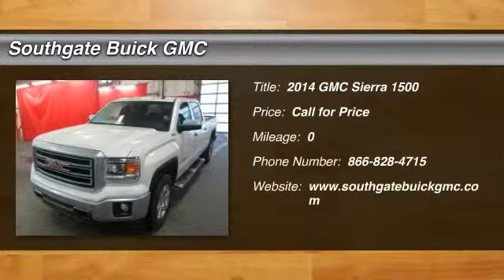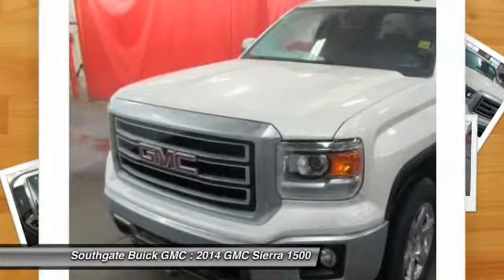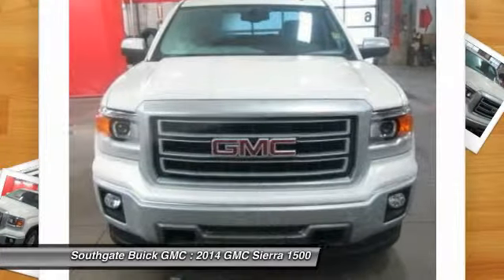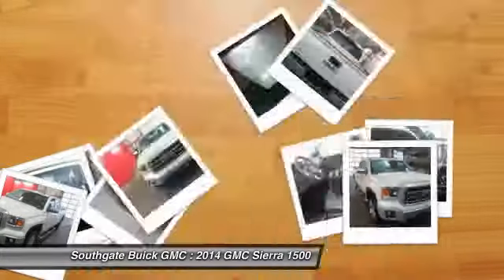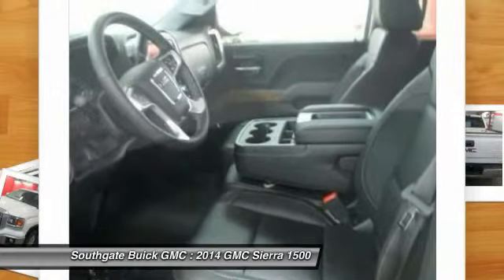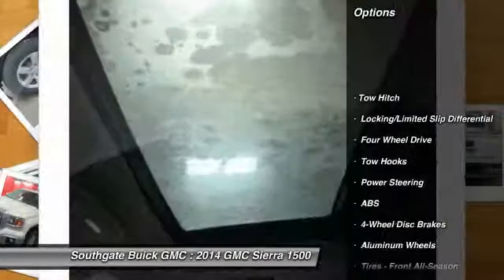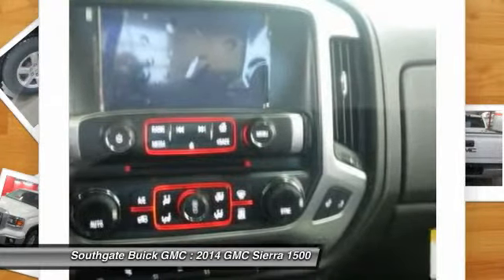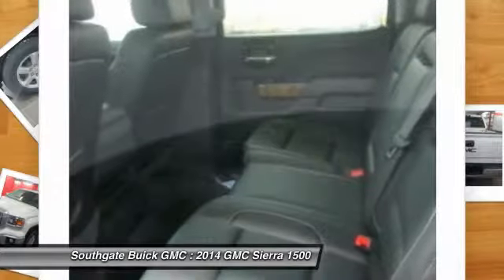2014 GMC Sierra 1500 Edmonton AB RP94423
2014 GMC Sierra 1500 SLT

You'll love this 2014 GMC Sierra 1500. This is a car you'll want to take home. With  miles, it features Automatic transmission and an exterior color of White Diamond Tricoat. Call and get in touch with Southgate Buick GMC directly, and be the first to open the car door today!